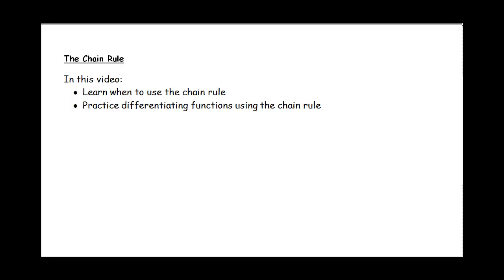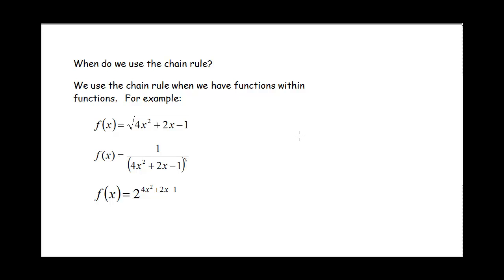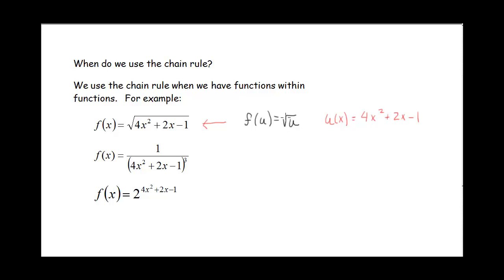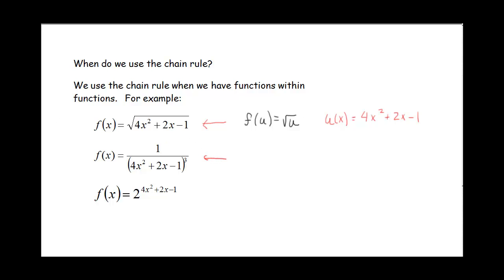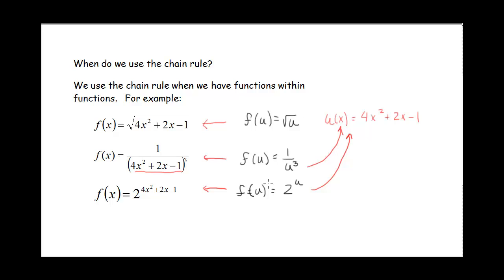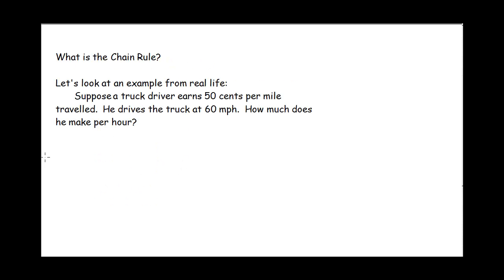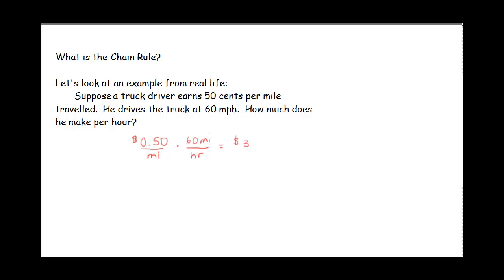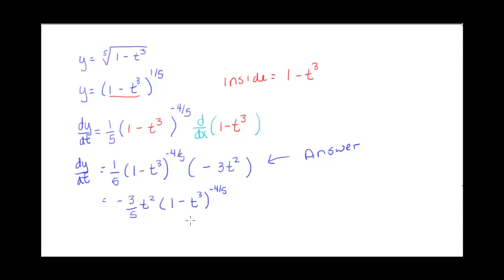Chain Rule: Introduction and Examples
Introduction to the chain rule with a few examples worked out in detail